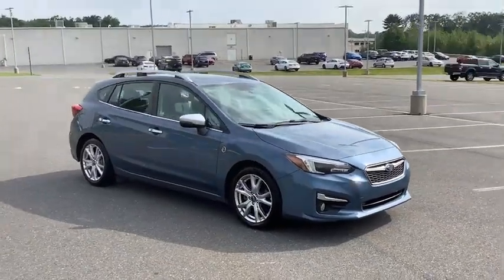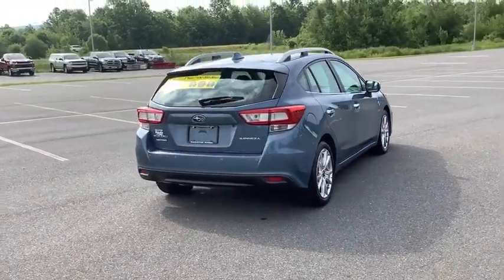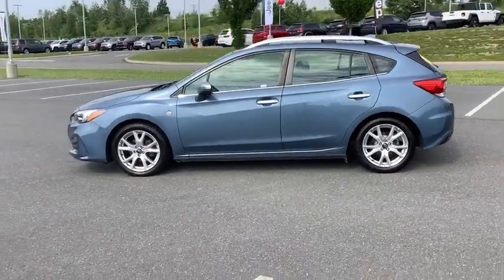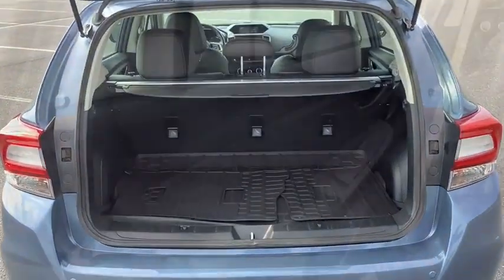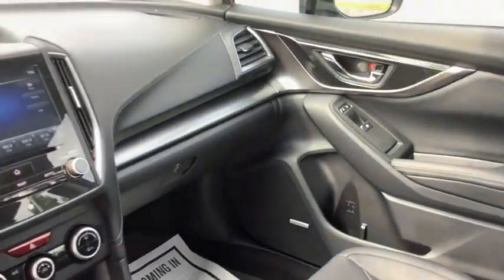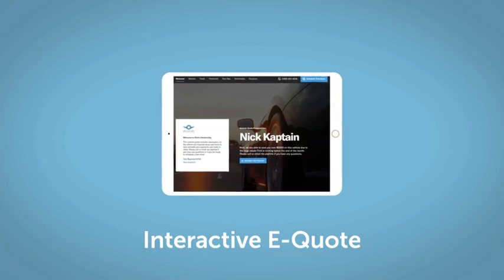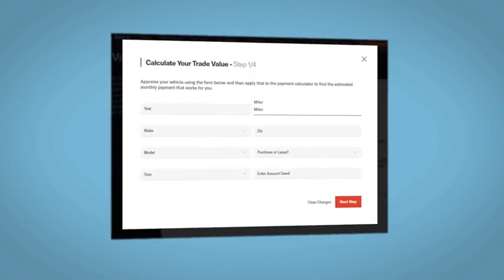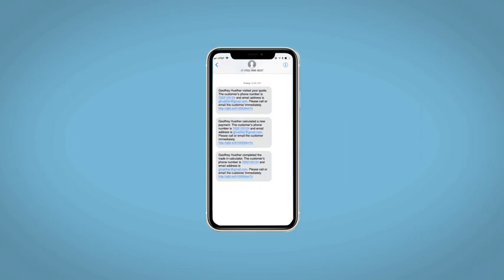2018 Subaru Impreza Hazleton, Wilkes-Barre, Scranton, East Stroudsburg, PA UL724792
Heritage Blue Metallic Used 2018 Subaru Impreza available in Hazleton, Pennsylvania at Hazleton Honda. Servicing the Wilkes-Barre, Scranton, East Stroudsburg, PA area.
2018 Subaru Impreza 2.0i Limited - Stock#: UL724792 - VIN#: 4S3GTAU63J3724792

Hazleton Honda
651 Airport Rd

**CERTIFIED** This 2018 Heritage Blue Metallic Subaru Impreza 2.0i Limited AWD is well equipped and includes these features and benefits:brbrTimbrook Q-Certified Pre-Owned Details:brbr* Limited Warranty: 2 YEAR/100,000 Powertrain Warrantybrbrbr* Vehicle History Reportbrbrbr* Roadside Assistance : Covers 2 day Rental Vehicle/ Alternate Transportation and no trip Interruptionbrbr* 85 Point Inspectionbrbrbr* see sales associate for details and limitations.brbrSo no matter where you go, Timbook has you in good hands, backed by Assurant!brbr50th Anniversary Edition, 50th Badge on Vehicle Sides, Black Perforated Leather-Trimmed Upholstery, Blind Spot Detection, Carpeted Floor Mats w/50th Logo & Silver Stitching, EyeSight System, harman/kardon Amplifier & Speakers, Power Moonroof, Rear Cross Traffic Alert, Satin Chrome Foldable Exterior Mirrors, Silver Front & Rear Outer Seatbelt Material, Standard Type Front Grille w/Velour Chrome Wing, Velour Chrome Rear Badges, Wheels: 17 High Luster Silver Alloy. 28/37 City/Highway MPG Odometer is 2608 miles below market average!brbrbrWE MAKE IT EASY! Have a question or need more info? Let us know!